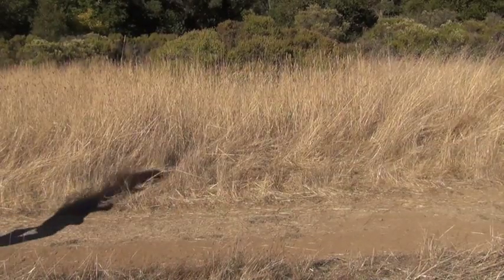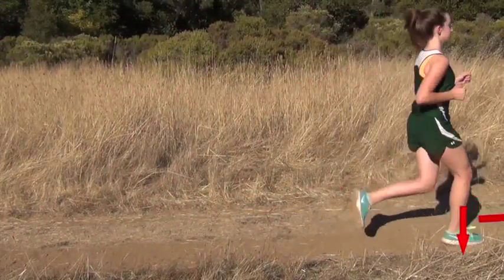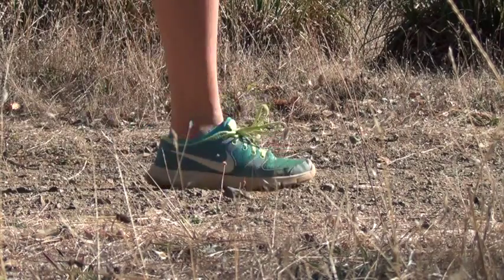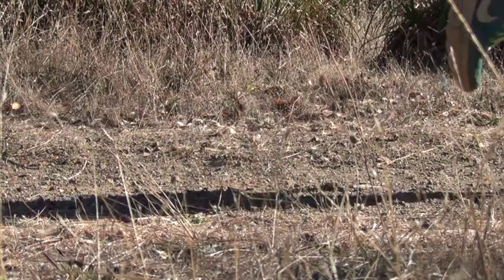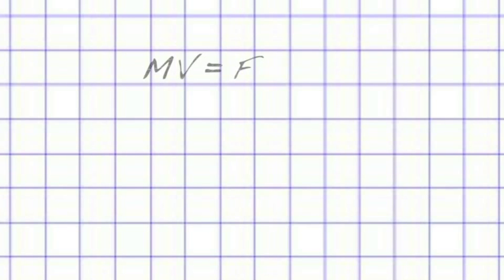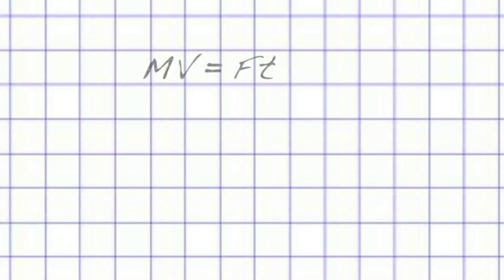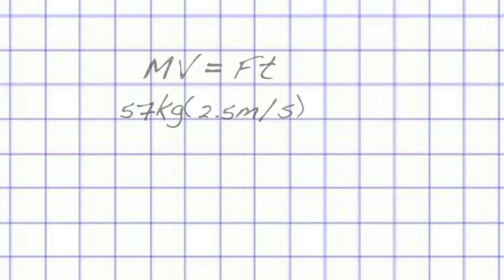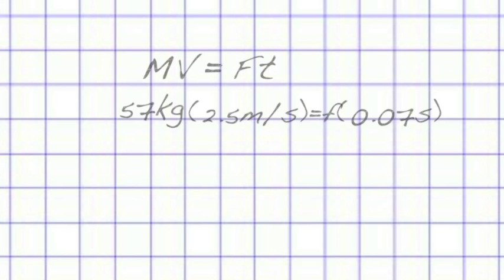PHYSICS OF RUNNING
This video is about PHYSICS OF RUNNING. It was a clas assignment so this is really only for classmates and the teacher. If you want to look at it. Why?